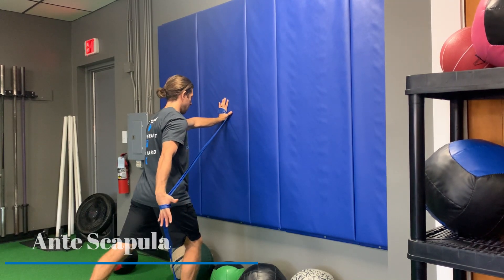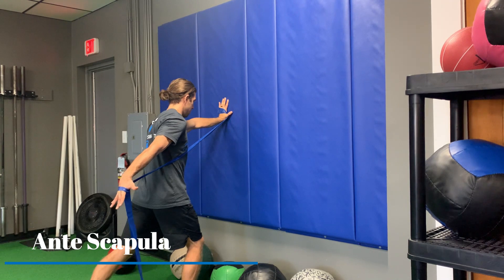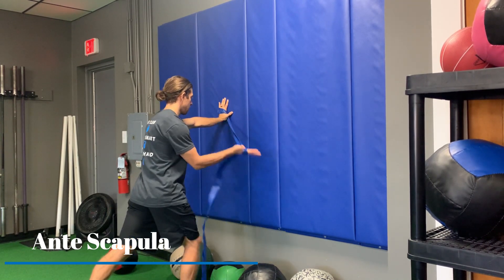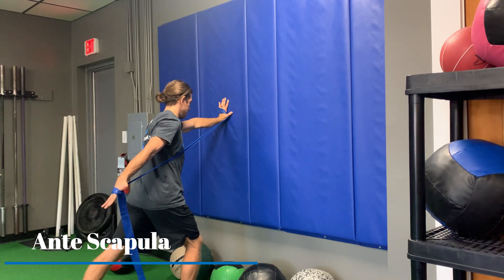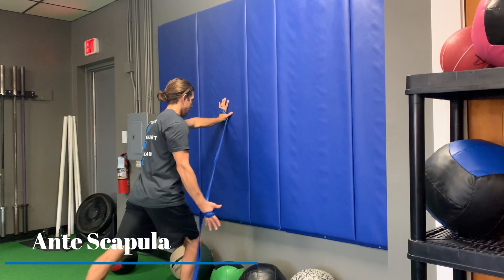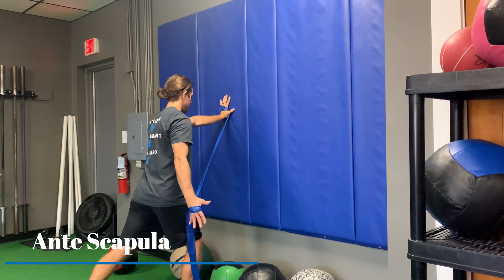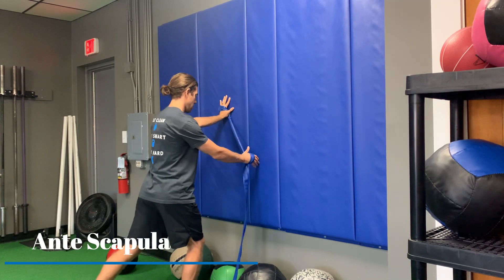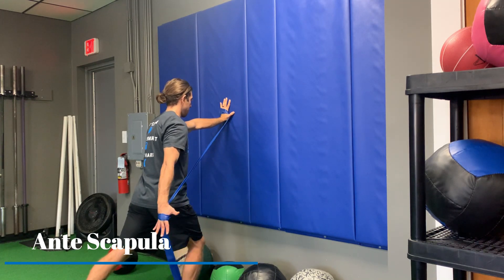Ante Scapula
Video demonstrating Ante Scapula